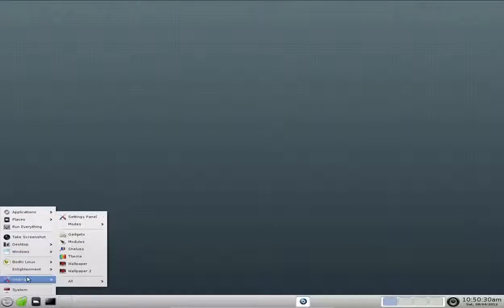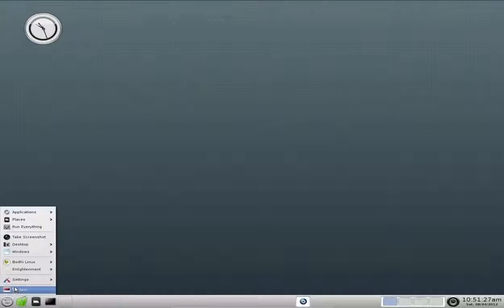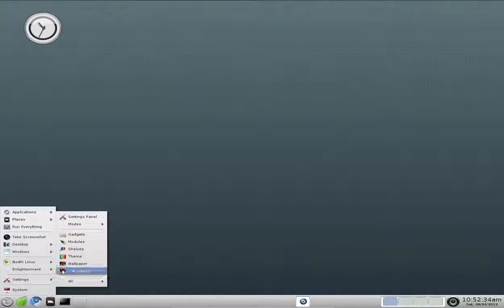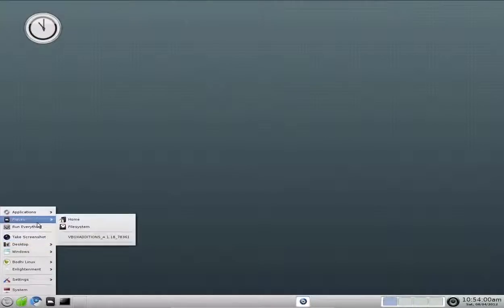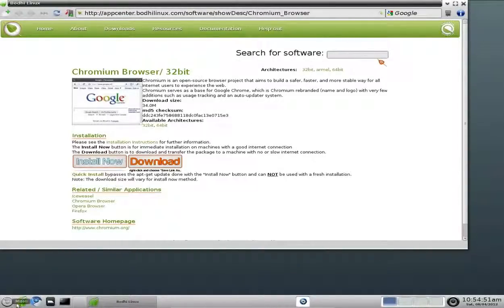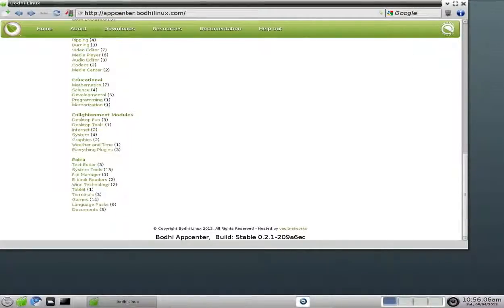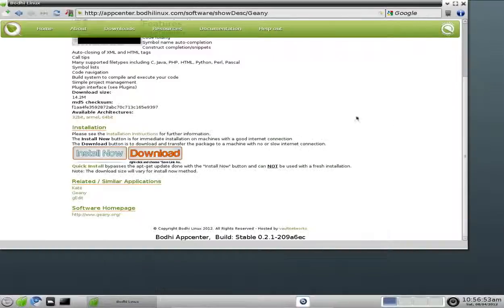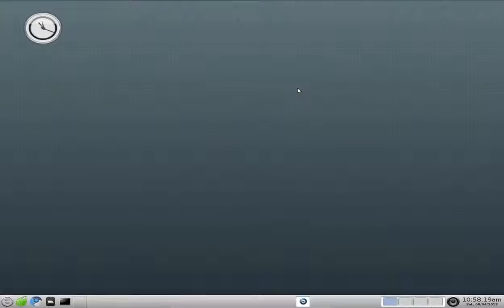Bodi Basics "A Great Light Linux Distribution"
Hey guys in this video I run over the basics of bodi linux witch uses enlightenment 17.  It is a great light distro for older computers.